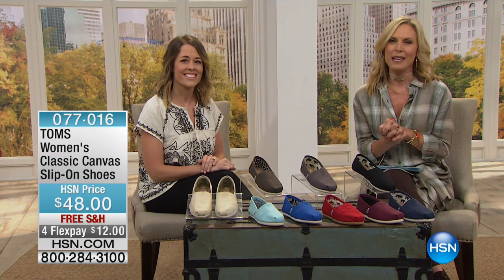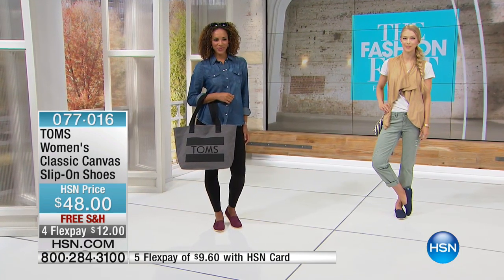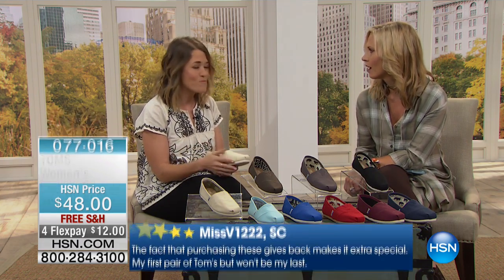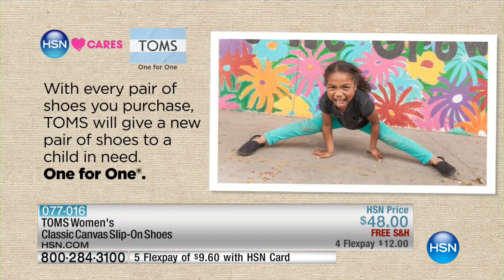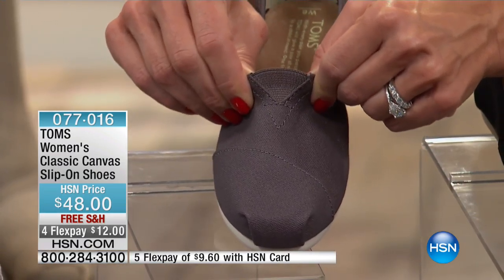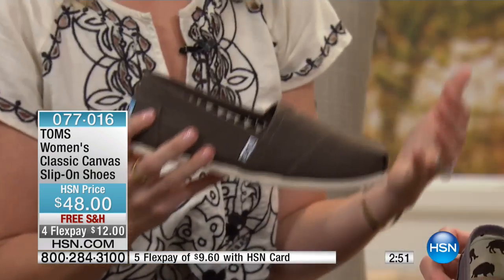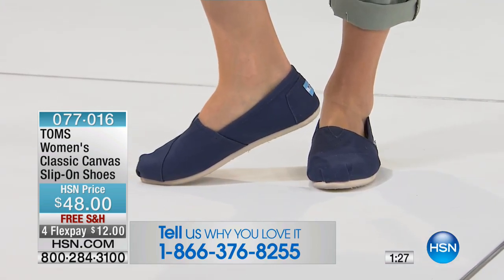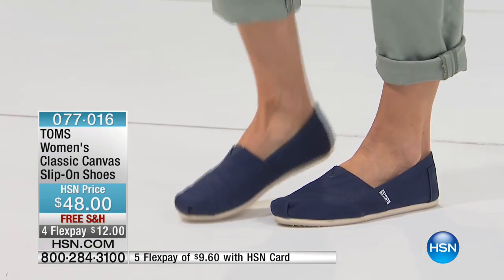TOMS Classic Canvas Slip OnWomens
TOMS Classic Canvas Slip On
Doing good and feeling good makes you LOOK good. This TOMS slipon classic contours to fit your feet so comfort is never withholding. There's the lightweight canvas, a...